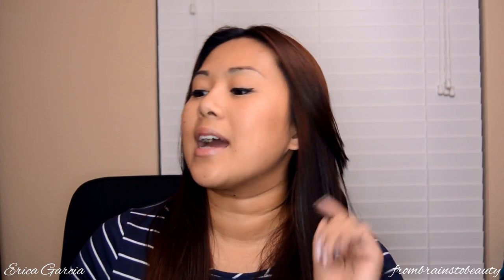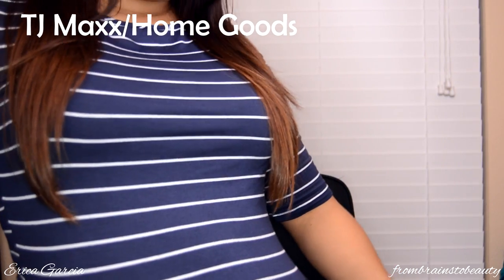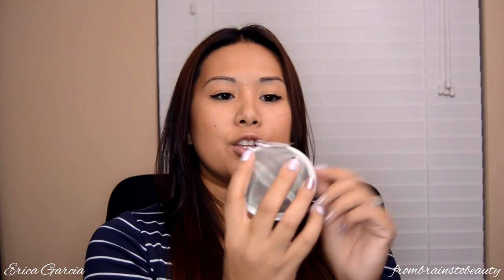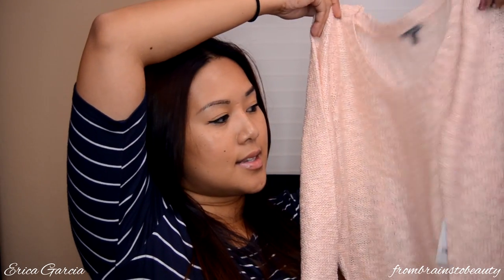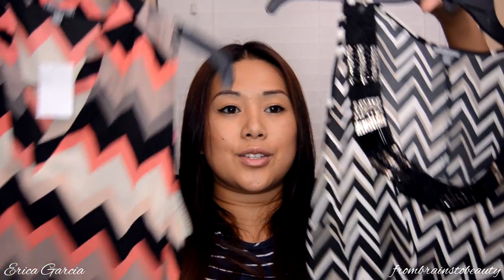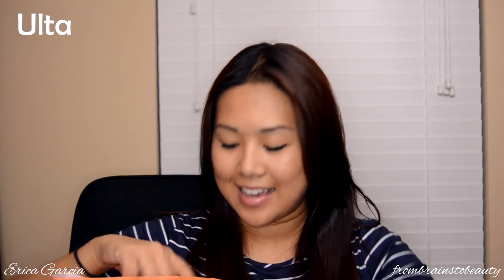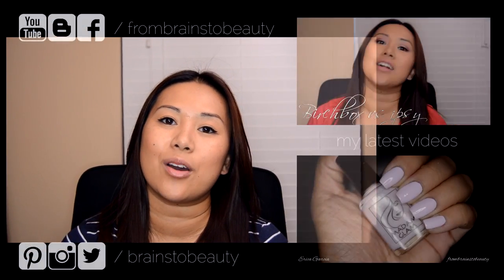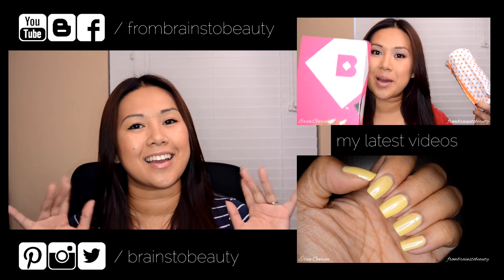Collective Haul | Clothing, Makeup, Nail Art, FitTea...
I was a sweaty mess when I decided to film this. lol. I had just gotten off of work and ran in the rain, so my hair was partially wet and my makeup was bleh. Hope you don't mind.

♥ TJ Maxx
♥ Ulta
♥ Target

✿ SHOPPING LINKS ✿

♥ Try Amazon Prime for 30-days FREE: amzn.to/U3gg4Q

$89 MegaStar Flat Iron: MEGASUMMER

Nikon d5100
Canon Powershot ELPH 110 (vlog camera)
Cowboy Studios Umbrella Lighting Kit
Umbrella Light Bulbs
Neewer Macro Ring LED Light
Sony Vegas Movie Studio Suite

FTC: The products shown in the video were purchased by me, myself & I. I am not being paid for this review/video. This is my honest opinion.